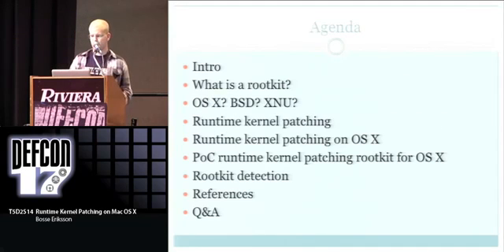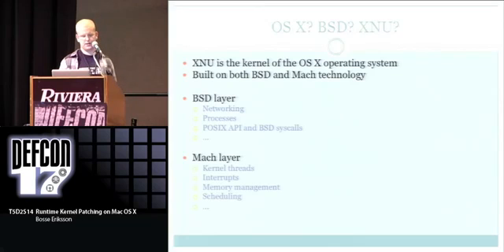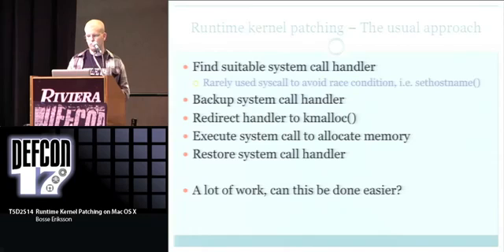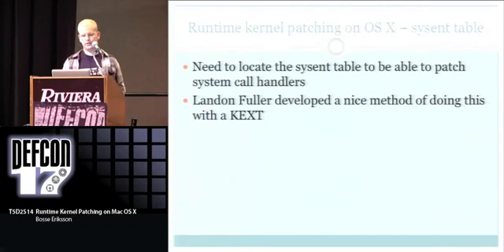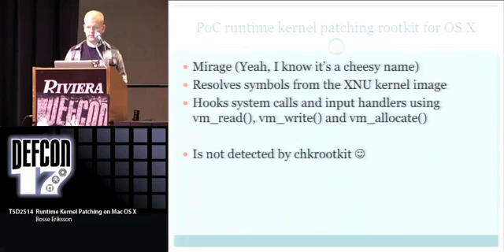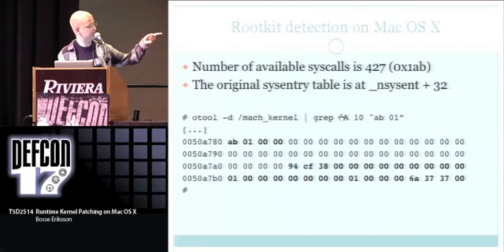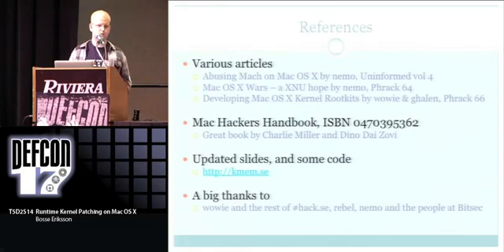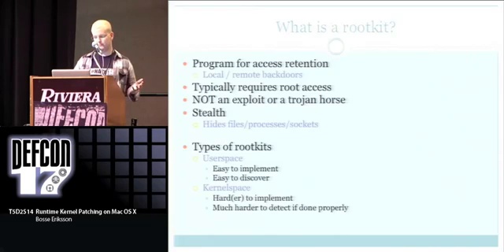DEFCON 17: Runtime Kernel Patching on Mac OS X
Speaker: Bosse Eriksson Security Researcher, Bitsec Runtime kernel patching has been around for almost ten years and is a technique frequently used by various rootkits to subvert the kernels.

DEFCON 17.

by Luca Todesco The XNU kernel powers Apples operative systems. As their market share grows, exploitation of OS X and iOS is gaining popularity. The introduction of kernel exploit mitigations.